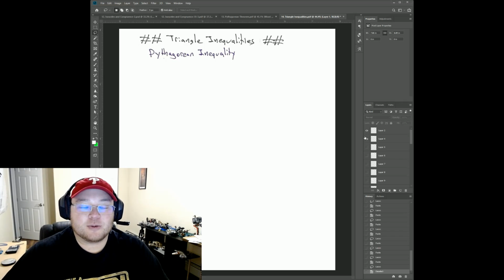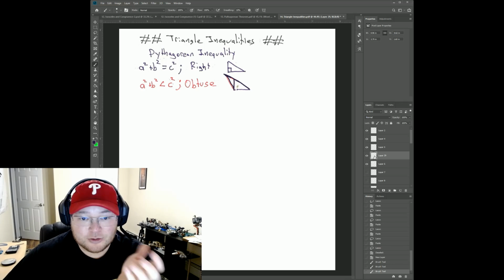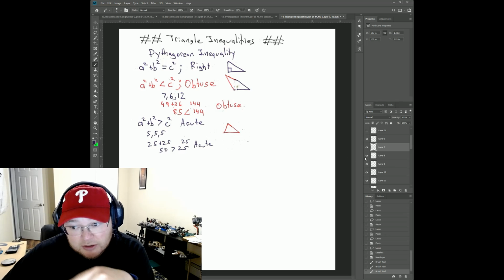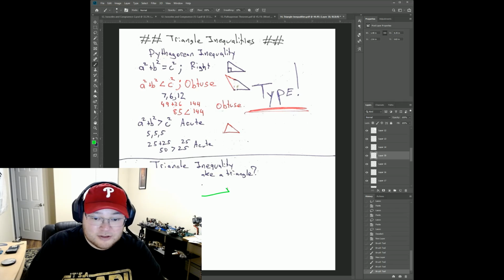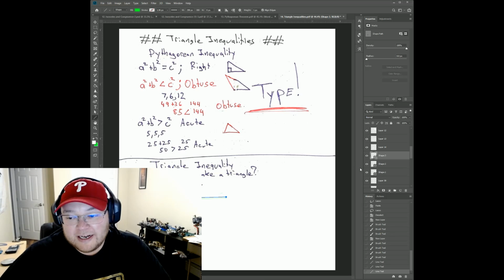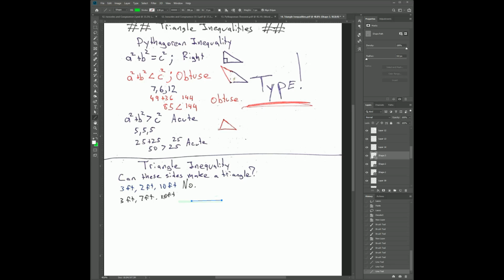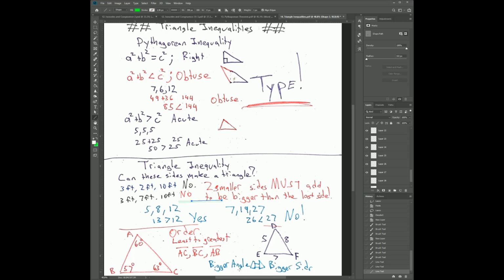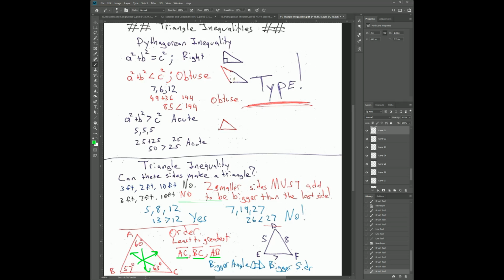19. Triangle Inequalities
Things that are NOT equal.